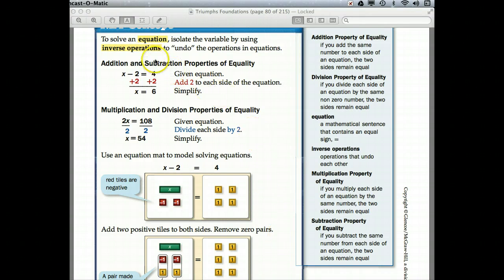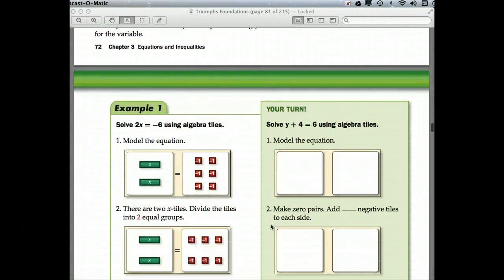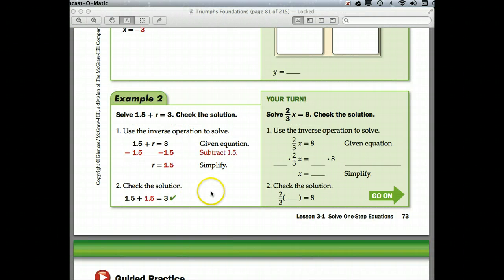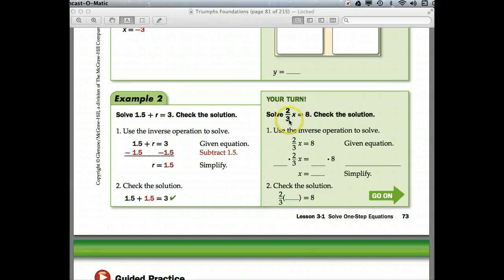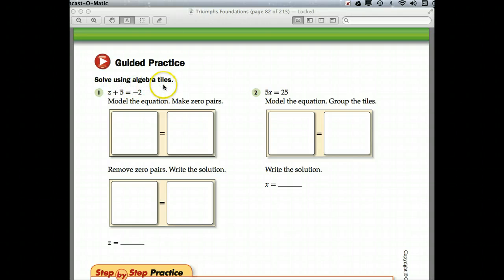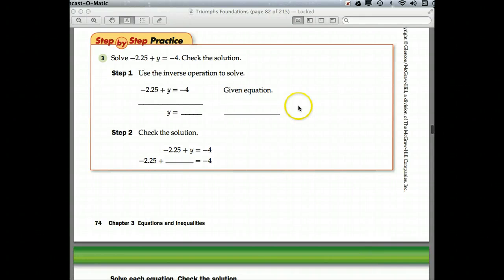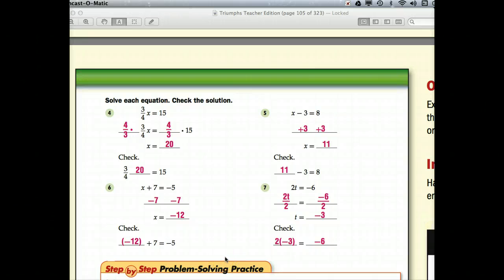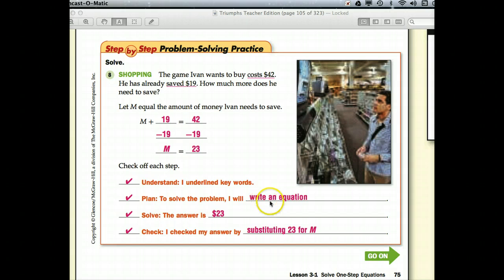MTG 3.1 Solve One-Step Equations